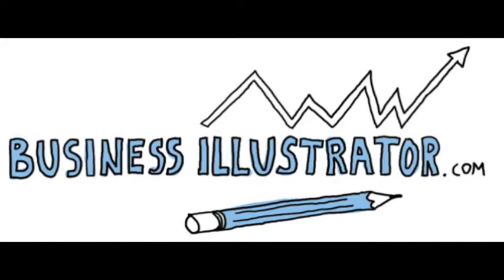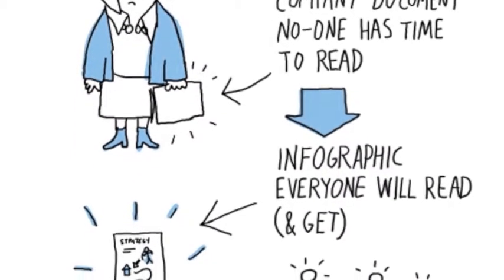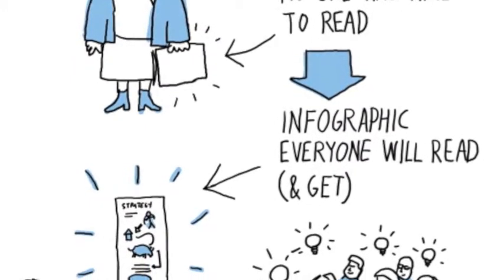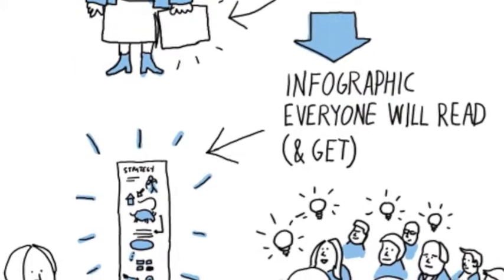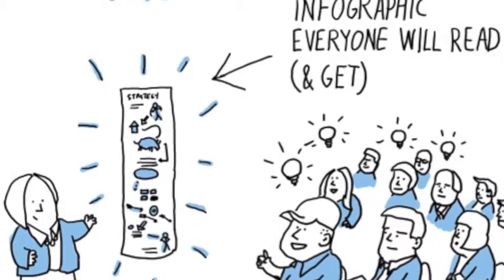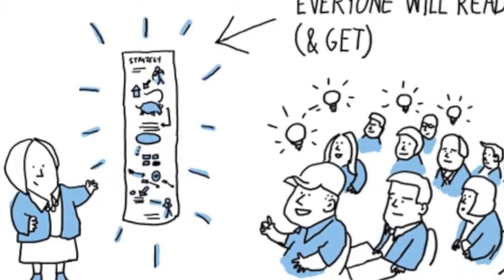Visual comms: interview with Virpi Oinenon of BusinessIllustrator.com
Follow me @matthew_i_am

Virpi Oinenon talks visual comms, infographics, illustrations and video.